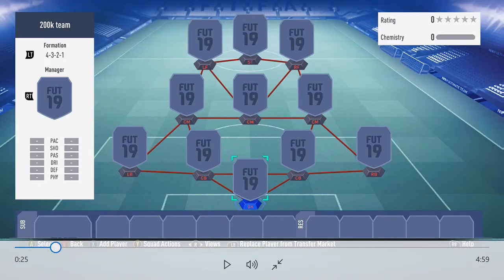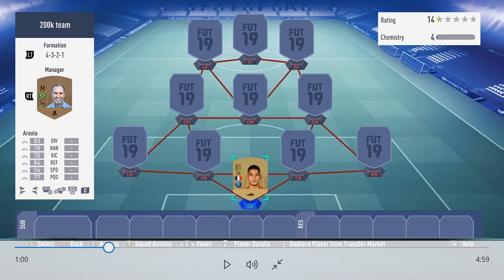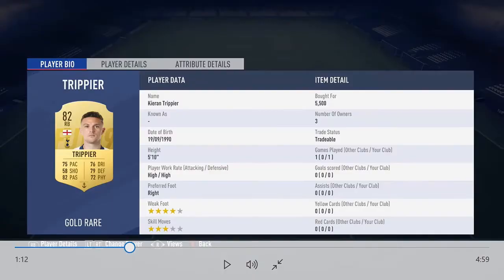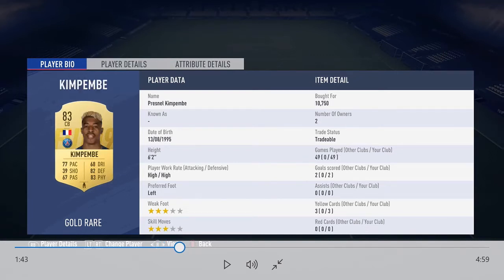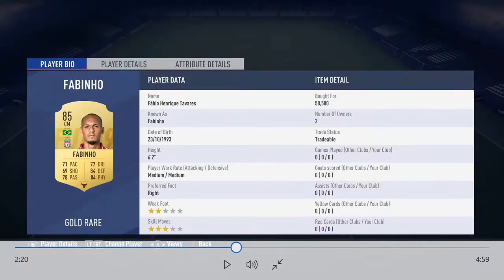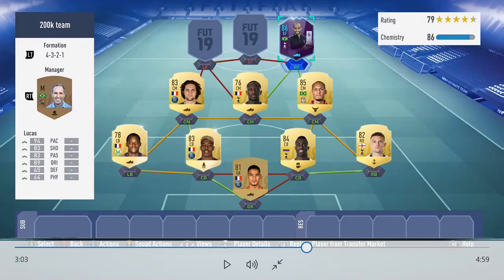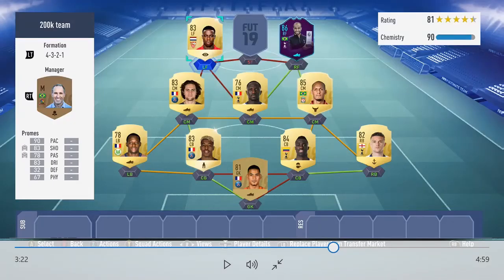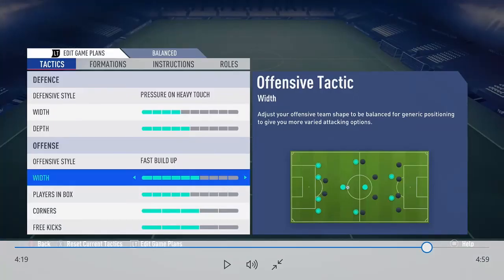FIFA 19 200K SQUAD BUILDER Ft. POTM Lucas, Promes and Fabinho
An insane op 200k FIFA 19 Hybrid including the SBC POTM Lucas.
This team lines up in the 4321 and has got me on a mad win streak in Division Rivals :)